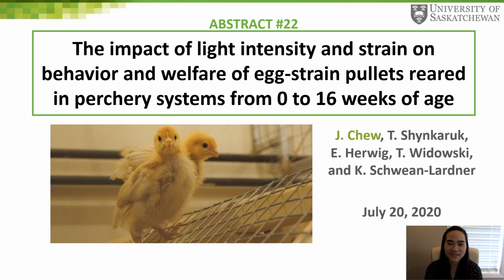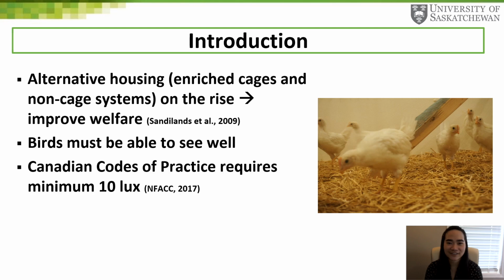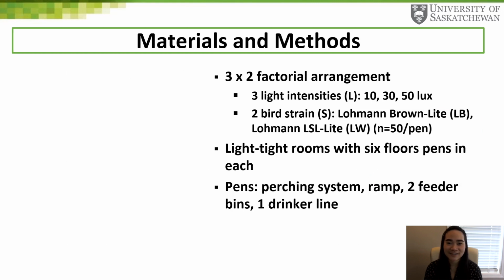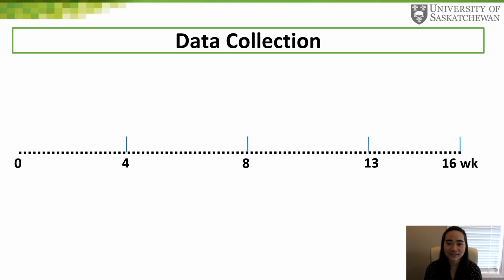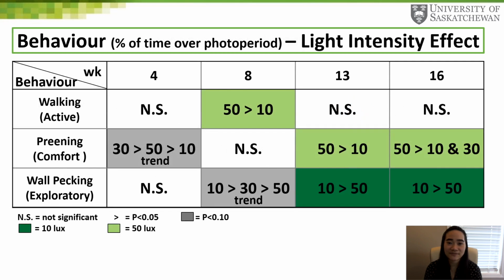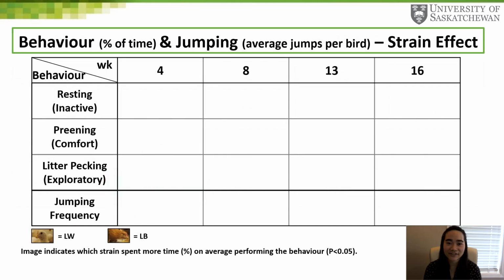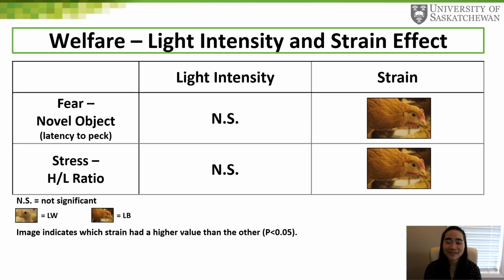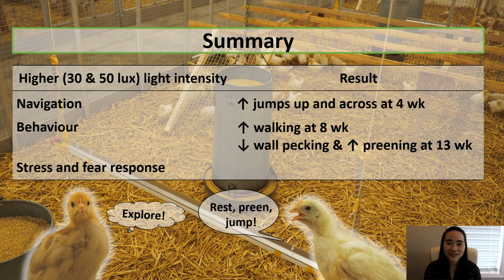Impact of light intensity and strain on pullet behaviour and welfare - J. Chew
Abstract #22 - Poultry Science Association 2020